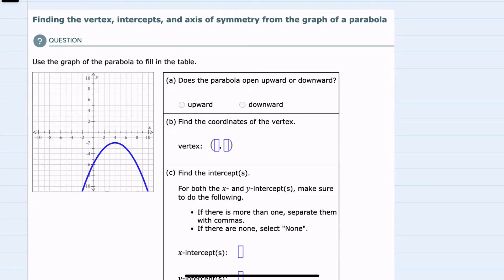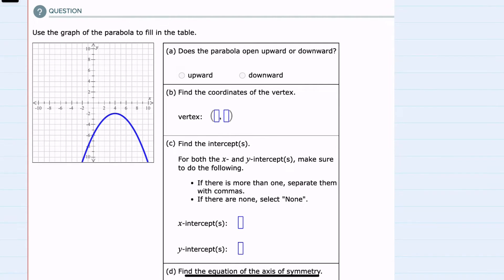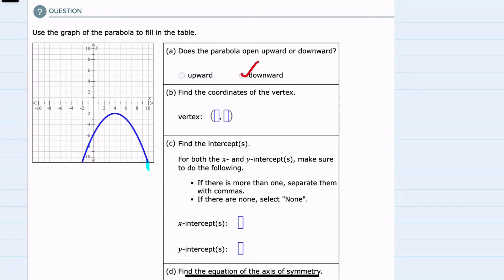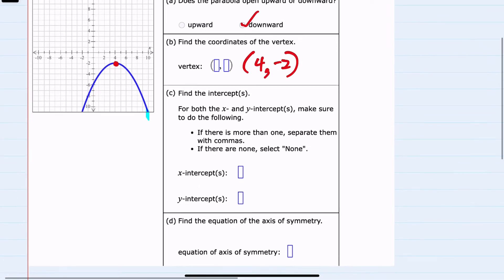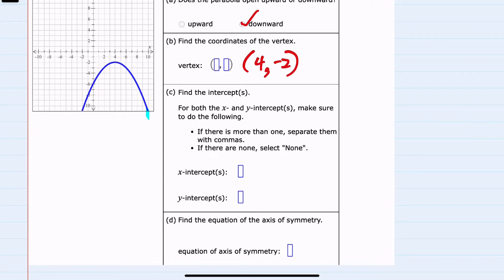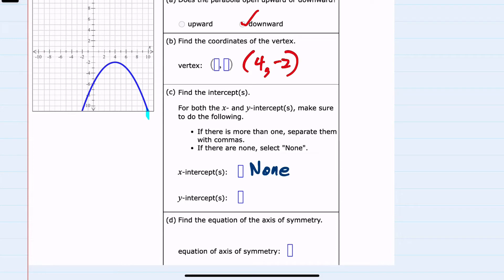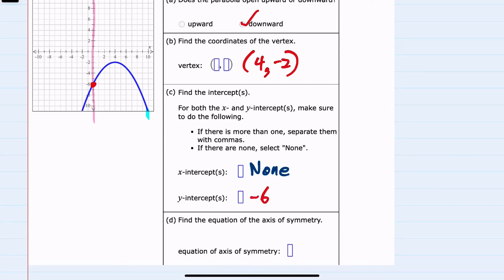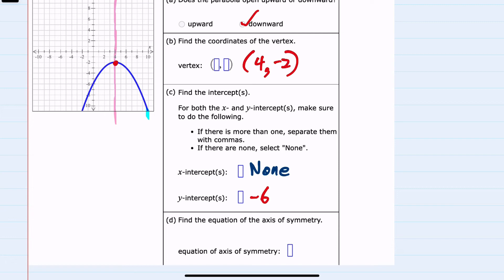ALEKS | Finding the vertex, intercepts, and axis of symmetry from the graph of a parabola